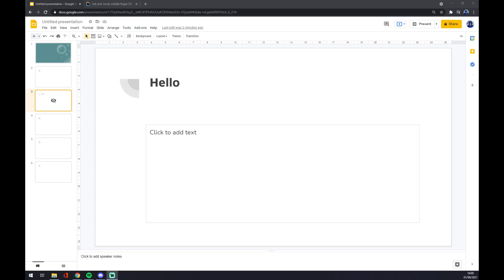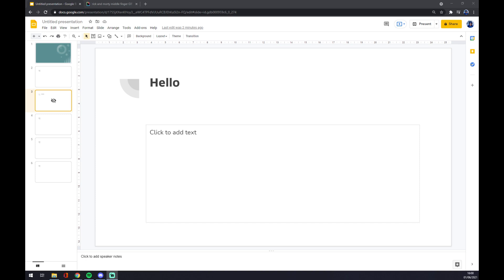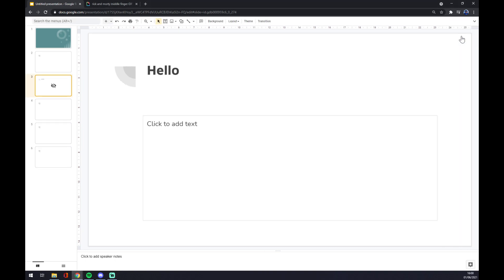How to Hide a Sidebar in Google Slides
In This Video You Will Learn How to Hide a Sidebar in Google Slides ‏‏‎ ‎

GET AMAZING FREE Tools For Your Youtube Channel To Get More Views:
Tubebuddy (For GROWTH on Youtube):